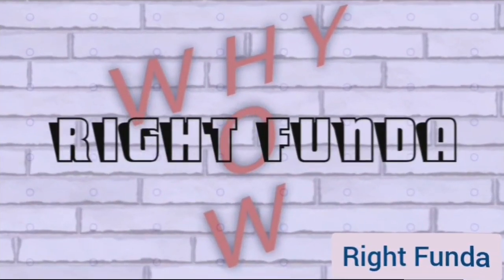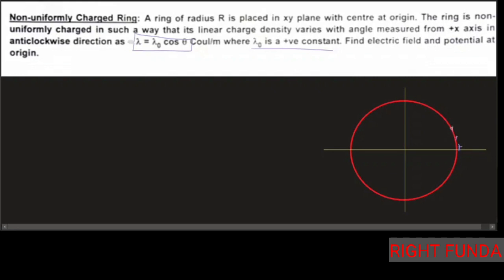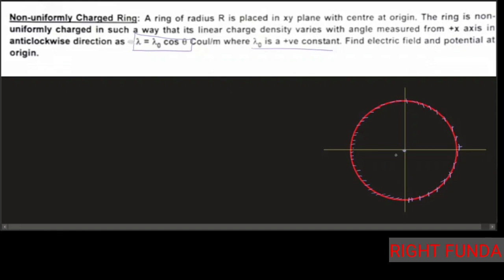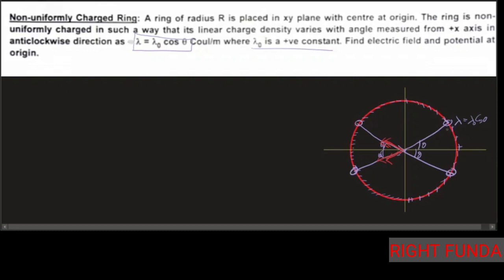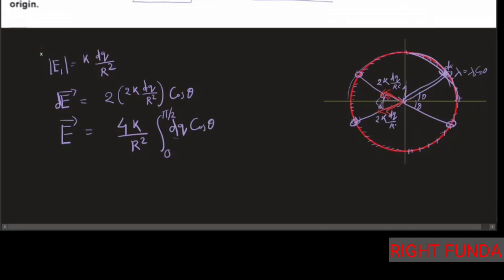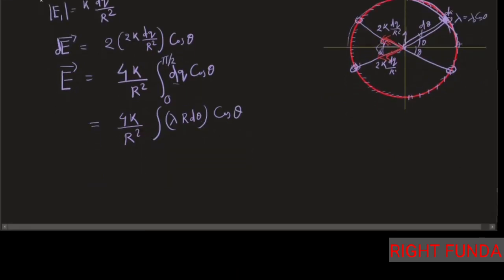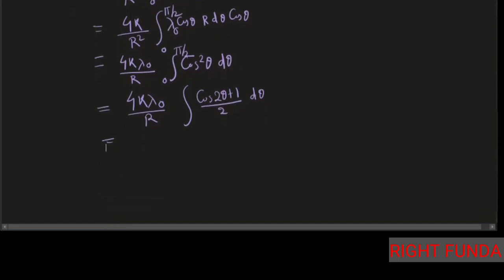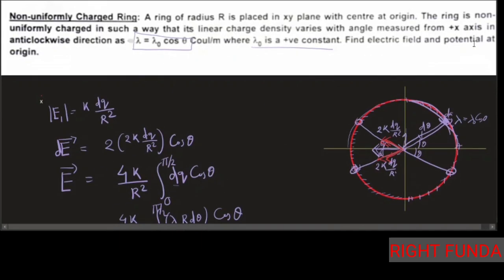Electric field & Potential at the Center of a Non uniformly charged Ring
Que: A ring of radius R is placed in xy plane with centre at origin. The ring is non uniformly charged in such a way that its linear charge density varies with angle measured from •x axis in anticlockwise direction as — cos 0 Coul/m where is a •ve constant Find electric field and potential at the origin.

Everything is easy, if Funda is clear.
These videos are prepared to help my students/ clear their doubts during the lockdown  period due to the Corona outbreak.
Online video tutorial, online physics tutorials, problems and solutions for JEE Mains, problems and solutions for JEE Advanced, Physics, Physics for olympiads,